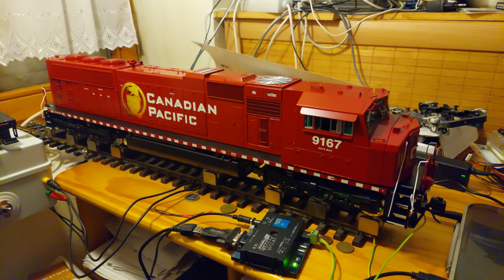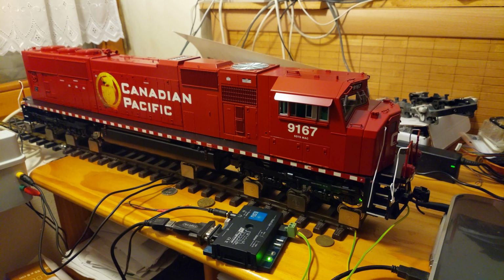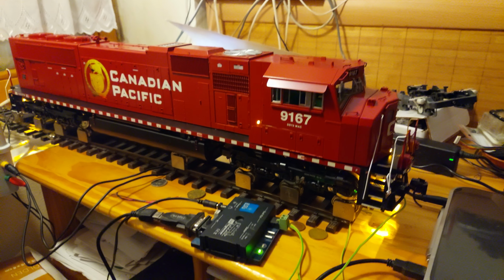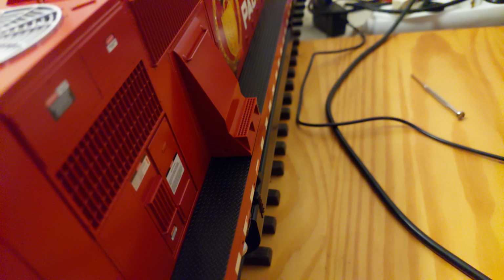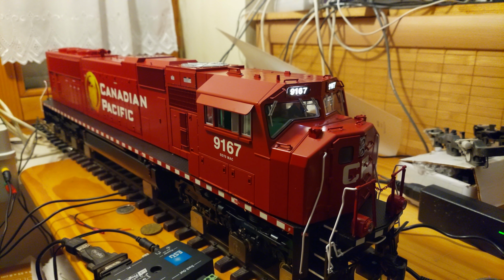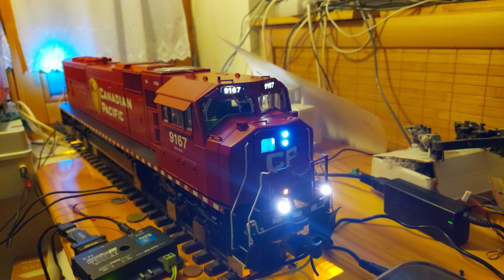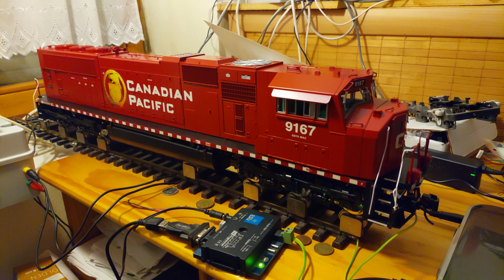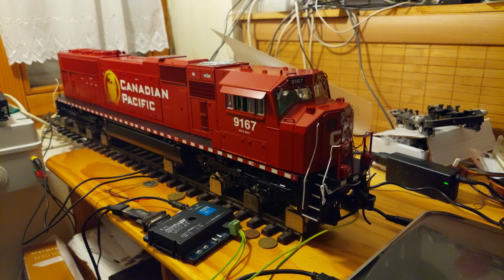ESU LokSound XL and extra lights in G scale USA Trains SD70MAC